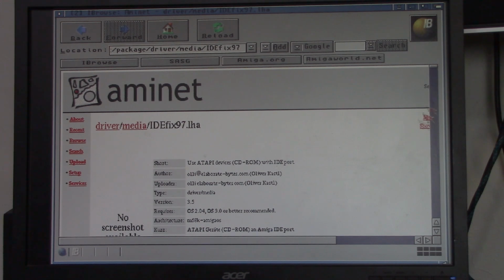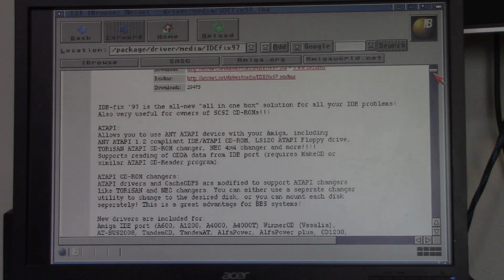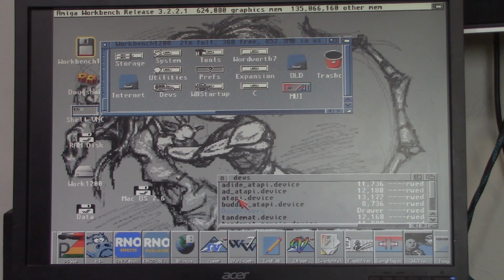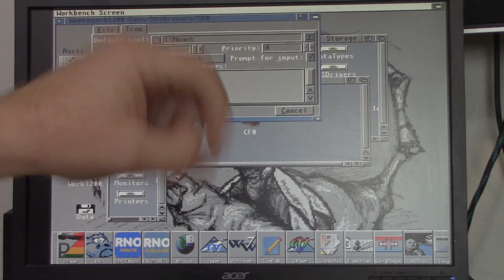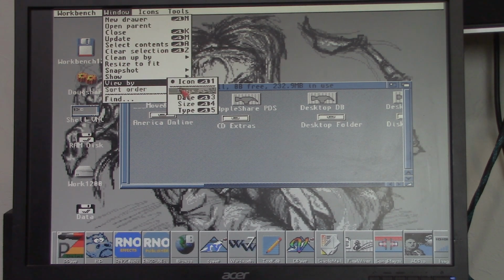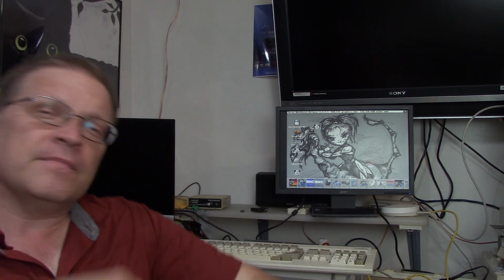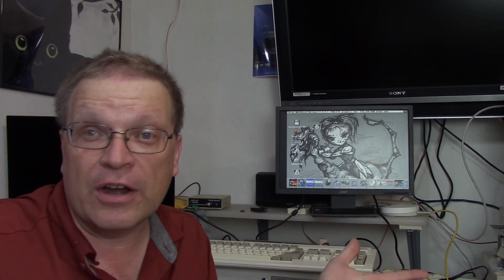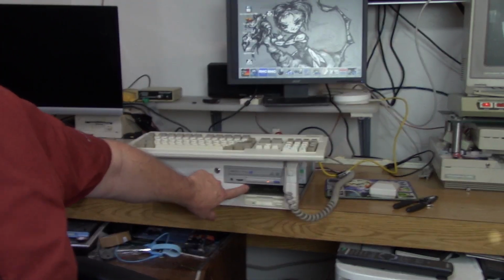Adding four IDE Channels and a CD-ROM to my Amiga 4000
This week on 10 Minute Amiga Retro Cast I am installing an adapter that gives you four IDE channels on the Amiga 4000 and adding a CD-ROM Drive. Join me as I cover the hardware and software required to get it working.

Use a standard ATX Power Supply on your Amiga 4000. They are also available for the A2000 and A3000.

You can download the demo of IDEFix here from Aminet